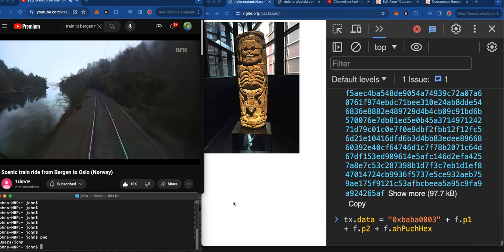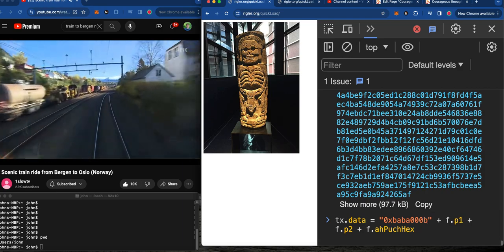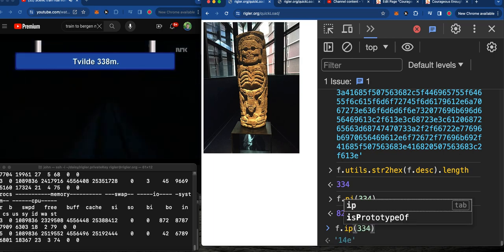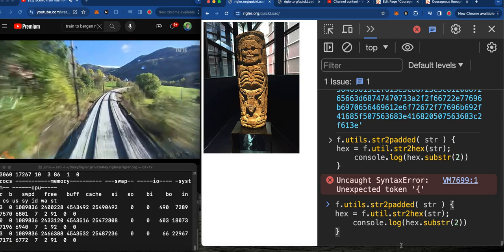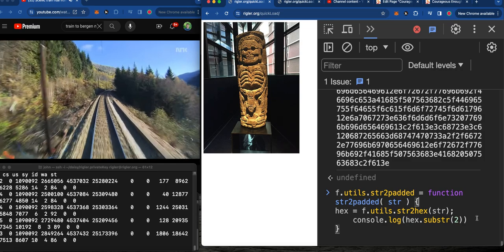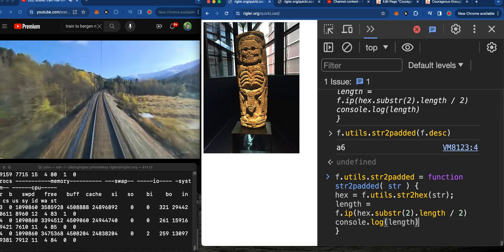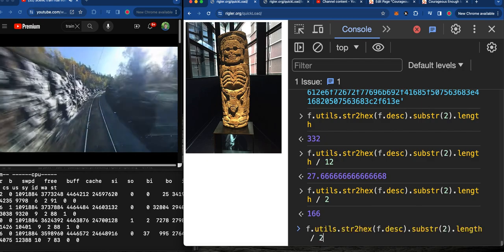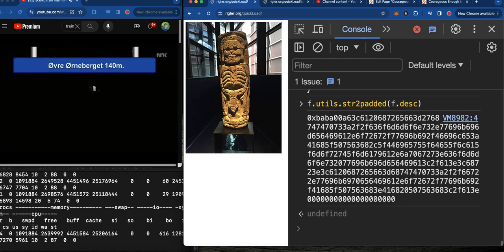BergenTwo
Second part of explainer video.  This is just a screenshare of me working, and watching SlowTV Train footage. Super chill.